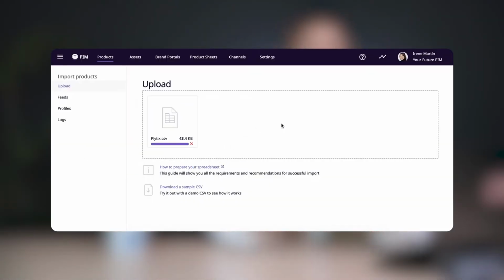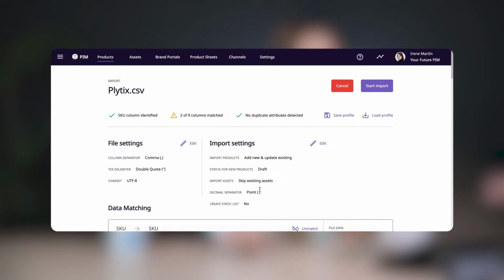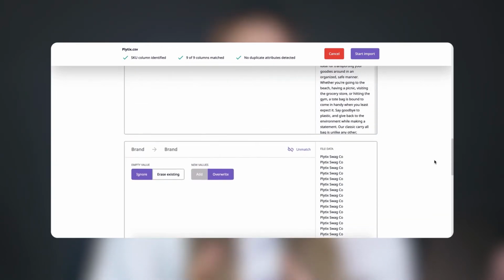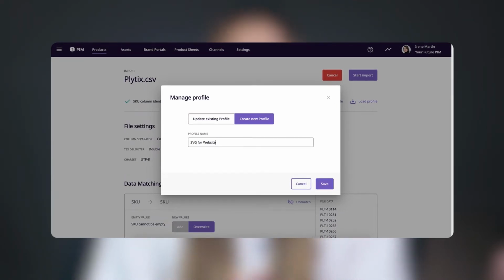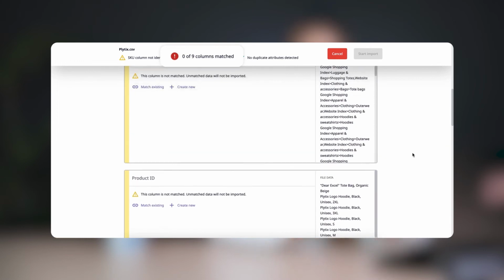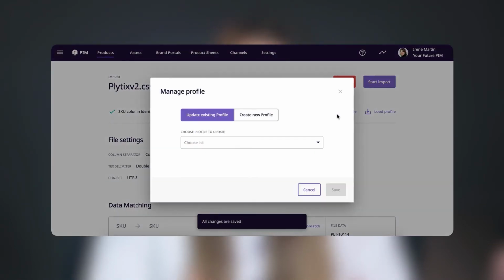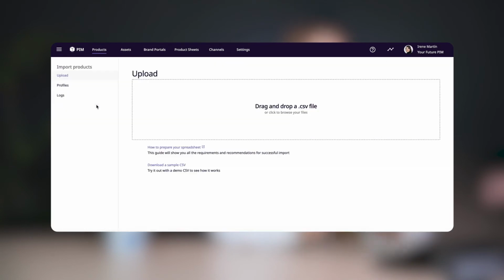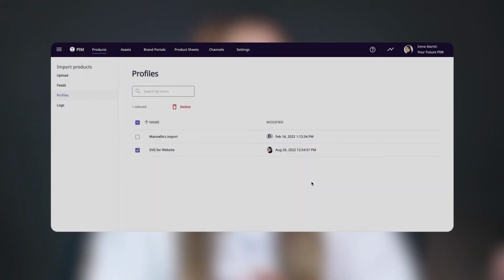How To Create Import Profiles To Import Product Data Faster In Plytix PIM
In this video, you will learn how to set up import profiles in order to speed up the process of importing spreadsheets that are formatted the same. In other words, internal sheets, spreadsheets from your suppliers, brands, and manufacturers, and more.

If you're constantly working on product information across different spreadsheets, you can import them all into Plytix and have all your product information centralized in one platform.

Follow these steps and work faster and smarter.

🚀 Request a FREE Plytix account and centralize all your product data with a PIM system

00:00 Introduction
01:06 What's an import profile?
02:00 Creating an import profile in Plytix
02:35 Using import profiles
02:58 Managing import profiles